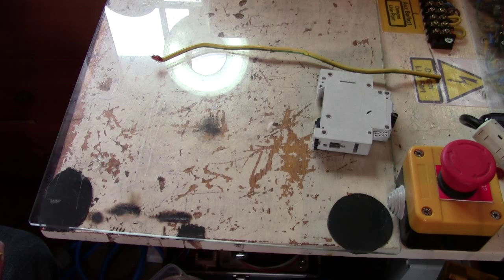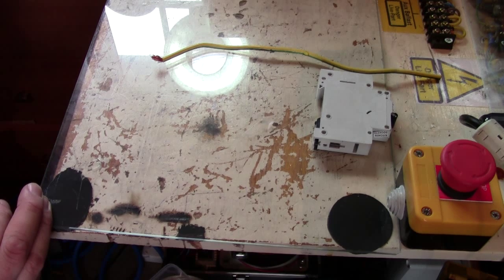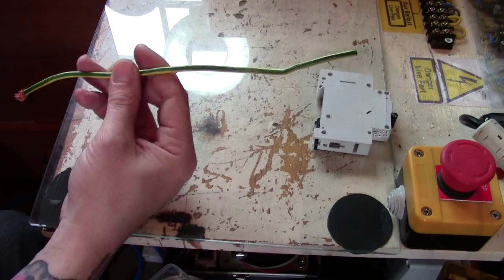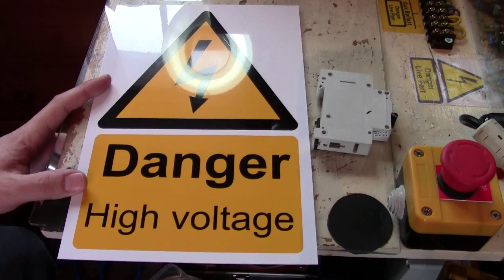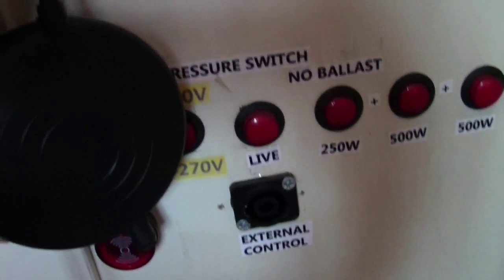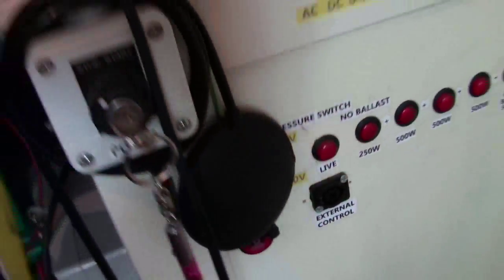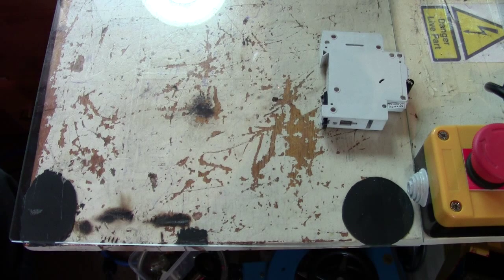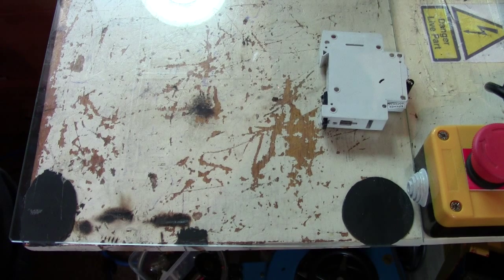Basic electrical safety PT 2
First instalment of a set of videos to help you to understand some of the risks and how to make SAFE   ...Part 1 of 2 safety